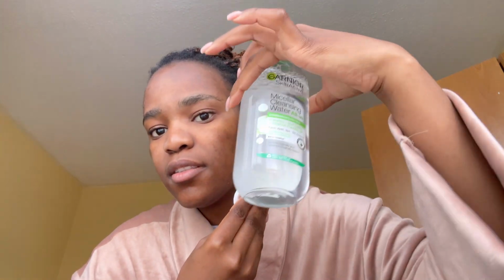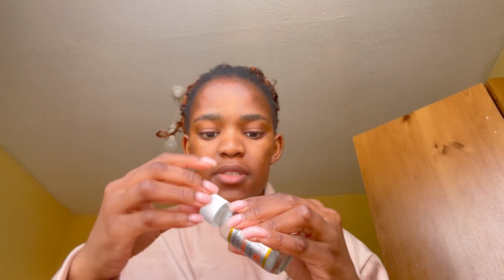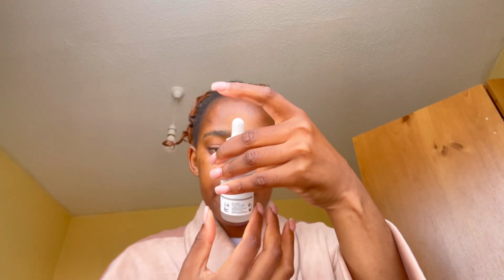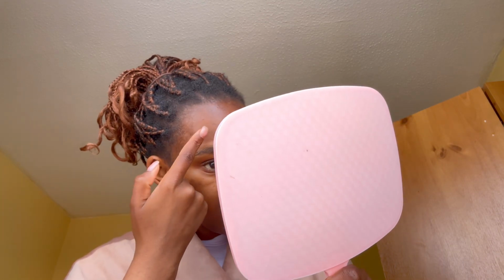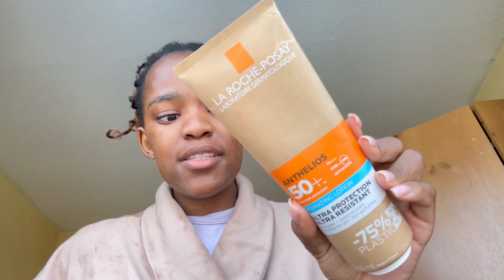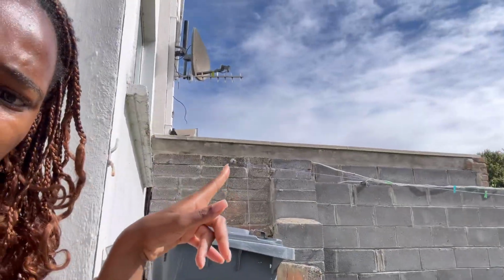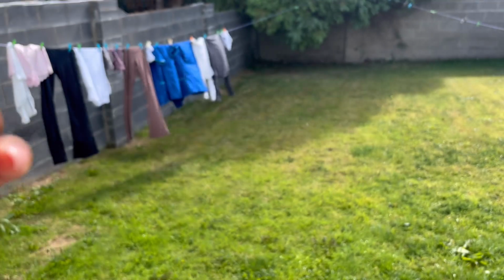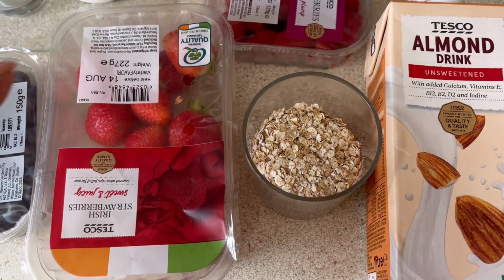8AM summer morning routine *productive | skincare , editing, cooking + reset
Hi loves🤍

Today’s video is a ptoductive morning routine. I wwke up at 8am to do laundry , shower and do some work as well as edit. I hope you enjoy it 🤍
Leave any comments, suggestions or questions in tbe comment section🌸

FAQs🎀
Camera : iPhone 15 & cannon g7x

Based: Dublin, Ireland 🇮🇪